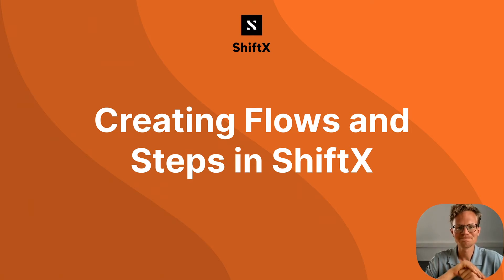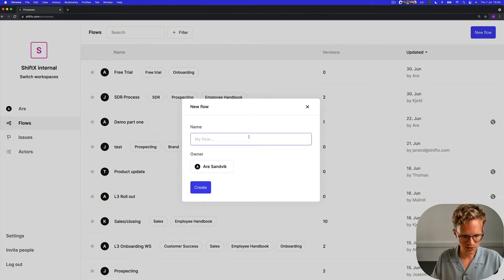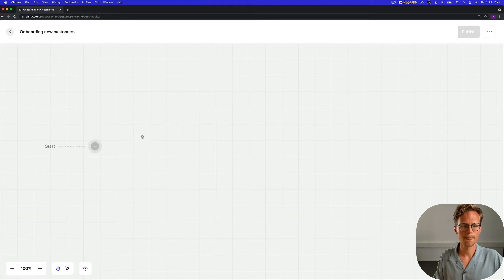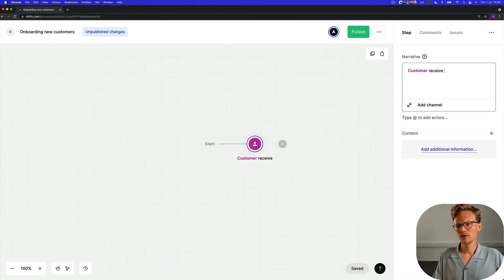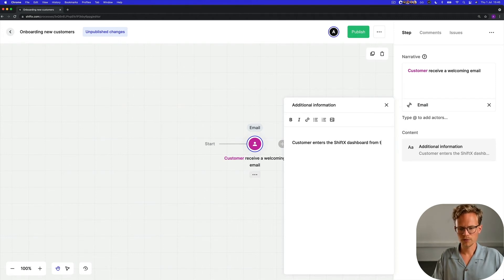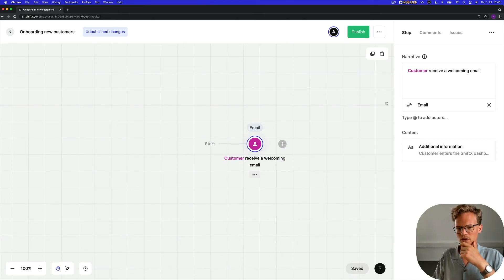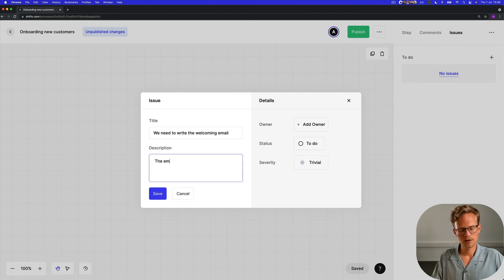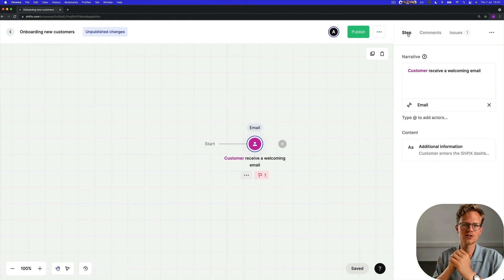Creating Flows and Steps in ShiftX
In this little session, we'll show you how to get started with process modeling by mapping out your very first business process in ShiftX, making your first flow and step.

ShiftX is a new way to do business process modeling – an alternative to the most common notation, Business Process Model and Notation (BPMN). By focusing on usability and collaboration, we aim to close the knowledge gap between the different groups and sections in your company, organization or unit by enabling everyone to participate and share their insights.

Want to know more about us?